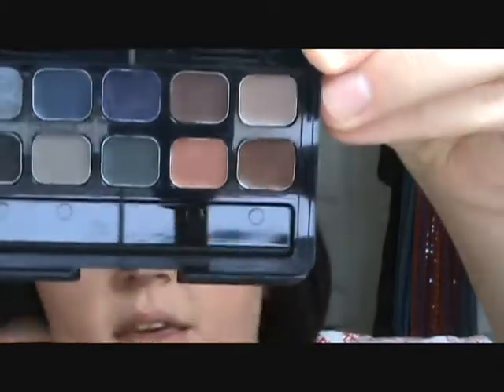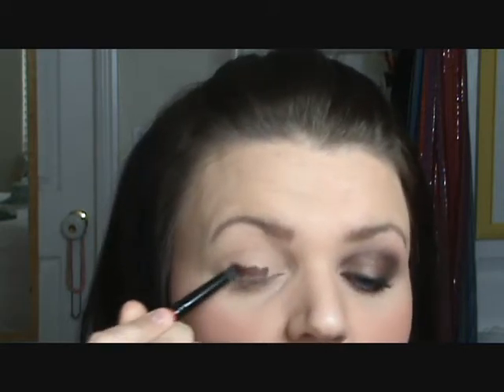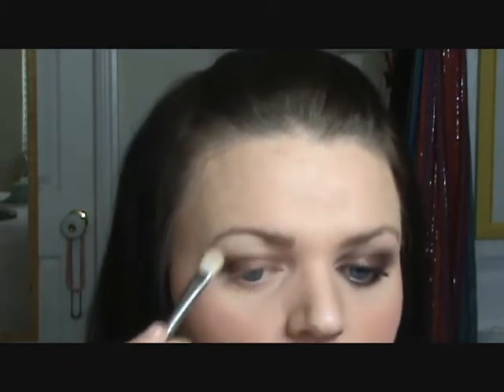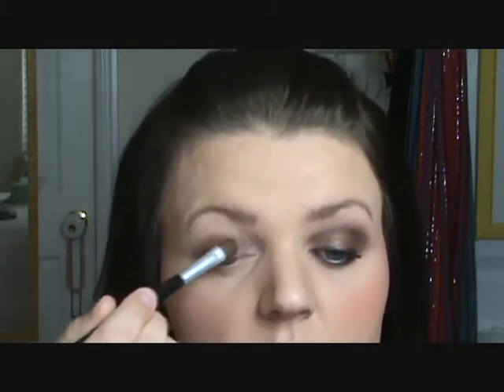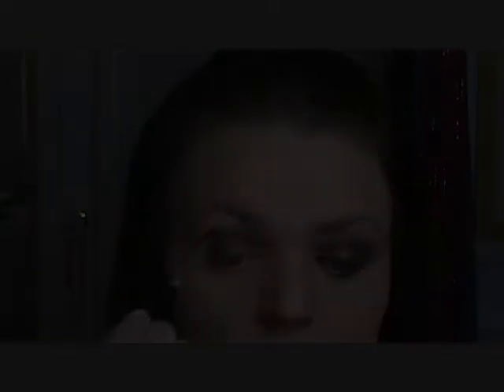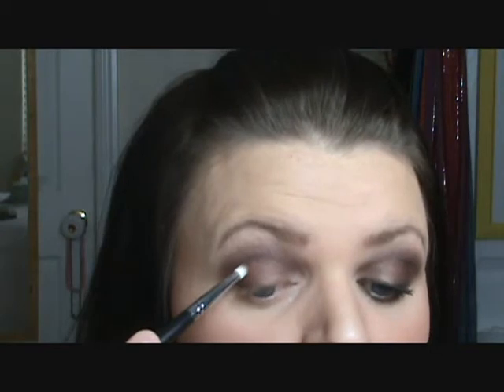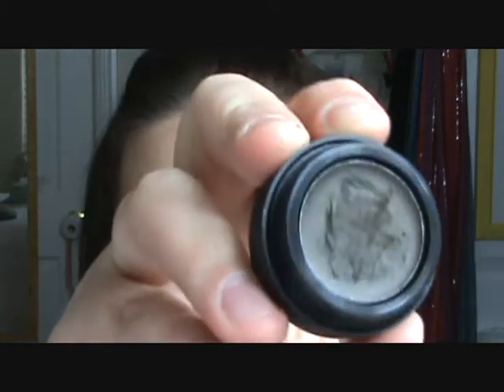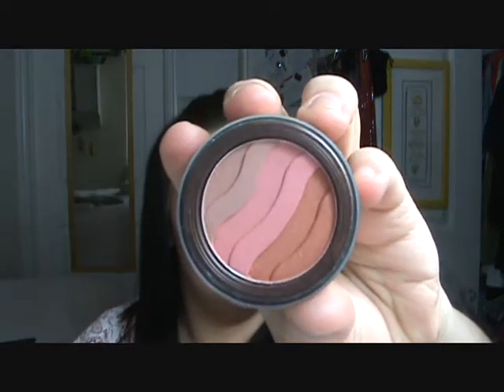Warm Browns: 88 Warm Palette Coastal Scents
Hey Girls!
So today i'm using my Coastal Scents 88 Warm Palette. This look was really simple to achieve. Here is what I used.

EYES:
Smashbox Photo Finish Lid Primer
Smashbox Cream Liner Cameo
CS 88 Row 9 Down 2 Champaigne Pink Highlight
CS 88 Row 11 Down 4 Down Brown w/ Gold Giltter
CS 88 Row  9 Down 6 Deep Brownish Purple
CS 88 Row 7 Down 8 Deep Gold Bronze
Smashbox On Trend Cream Liner
Loreal Telescopic Carbon Black Mascara
Maybelline Lash Stelitto Black Mascara

CHEEKS:
Smashbox Heat Wave Blush

LIPS:
Smashbox Candid Lip Gloss

FACE:
Clinique Dramatically Different Gel
Smashbox Hybrid 2-1 Primer
Smashbox HD Liquid Foundation
Revlon Color Stay Foundation
Benefit Benetint
Benefit Highbeam
Revlon Color Stay Pressed Powder
Benefit Dallas
MAC Sculpt and Shape
Makeup Forever HD Finishing Powder

FTC: I bought everything with my own money. I am not being paid to talk about the products or companies mentioned.